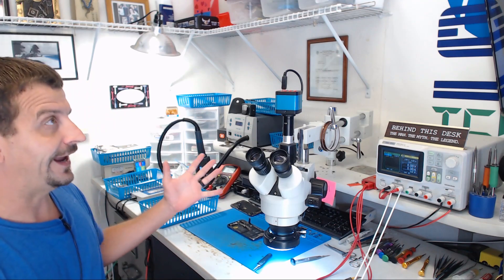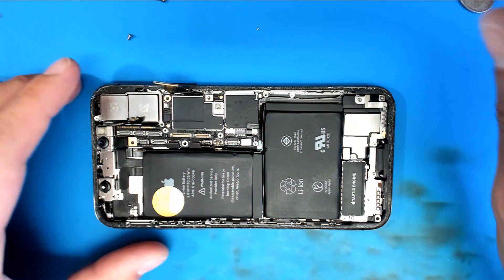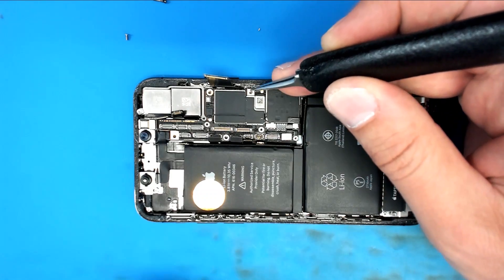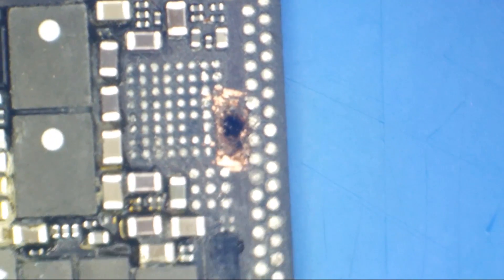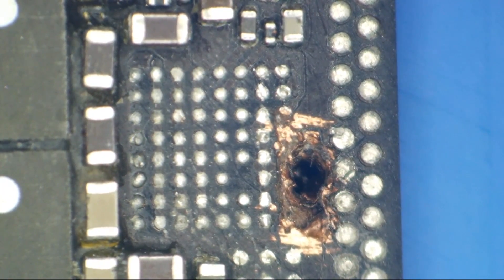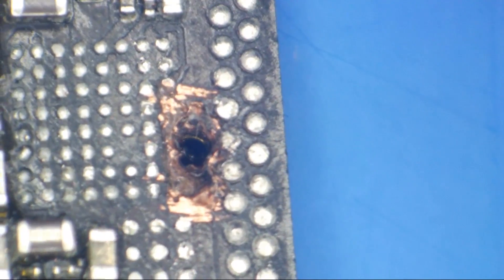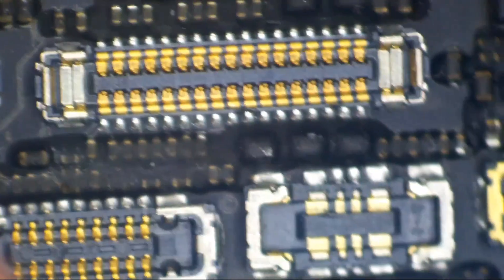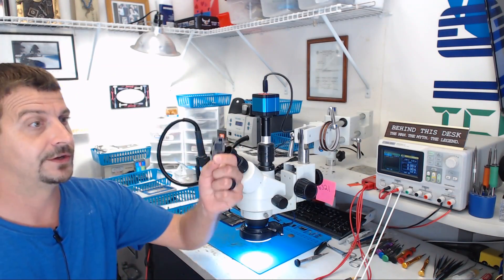A severely mutilated iPhone X sent here for "No image" (no fix)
Here are my tools:
Soldering:

Microscope Stuff:
Ring light

Electrical:
DC Power Supply